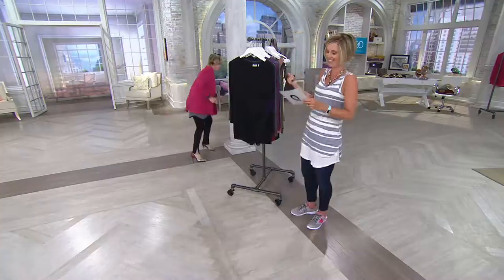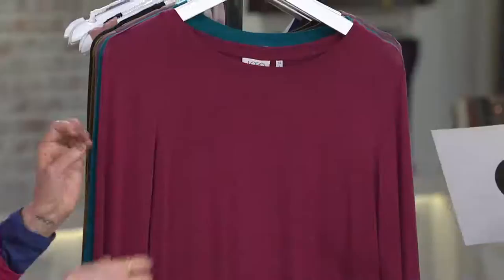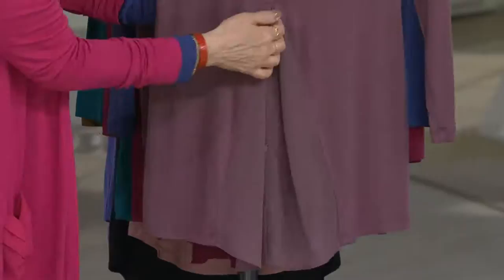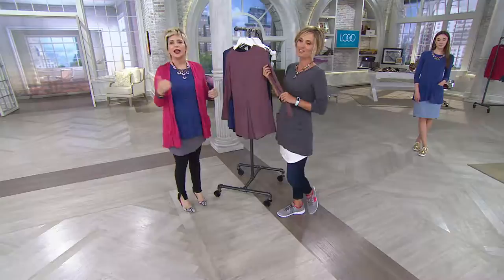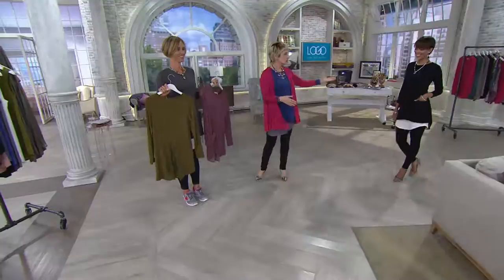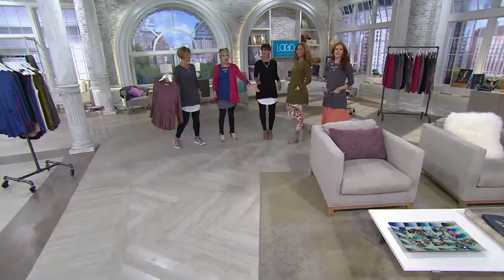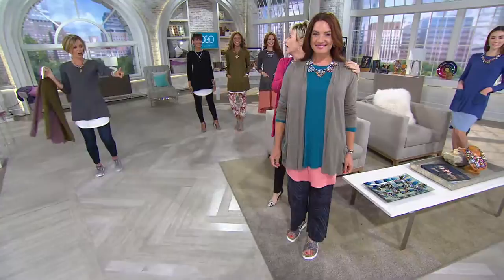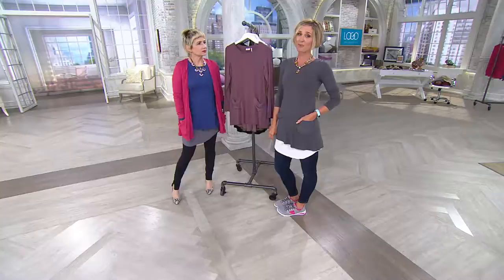LOGO by Lori Goldstein Knit Top with Chiffon Pockets and Back Detail with Kerstin Lindquist